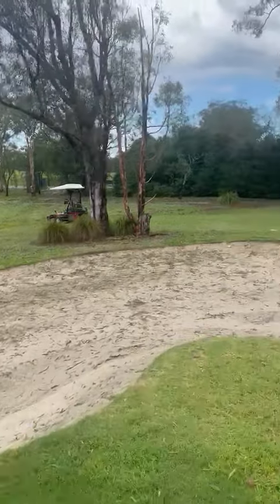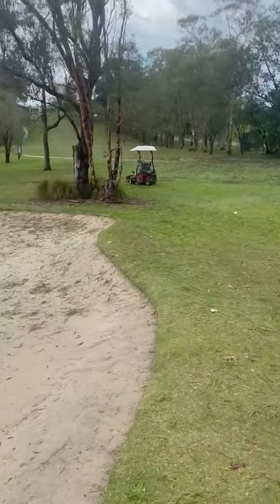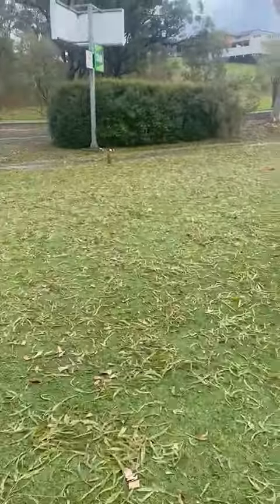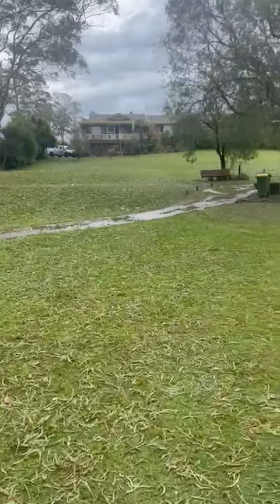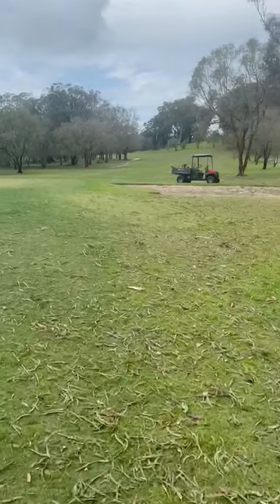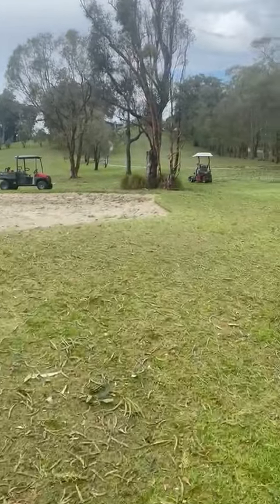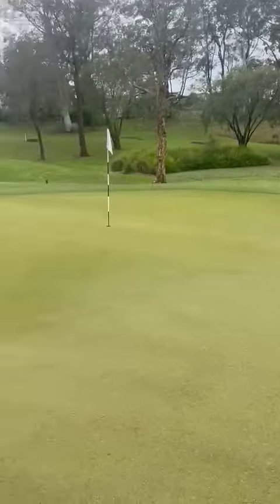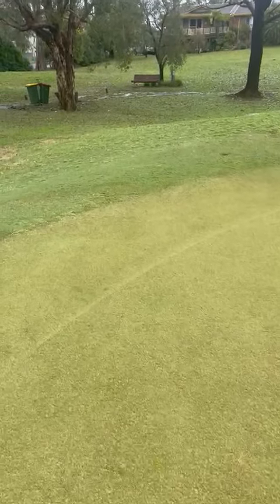Hail Damage to Coffs Harbour Golf Course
Justin shows us the damage to the golf course from yesterdays hail storm and the clean up that has commenced.